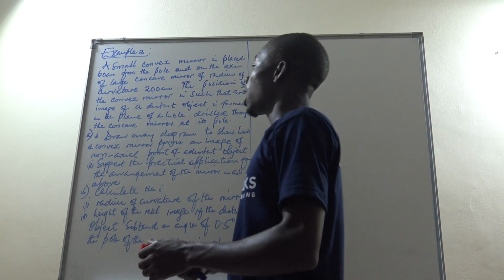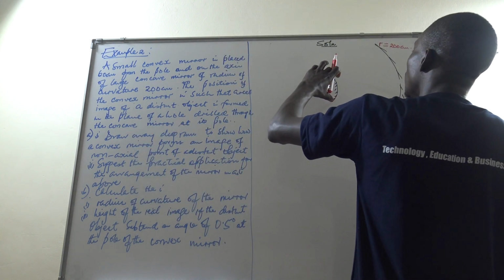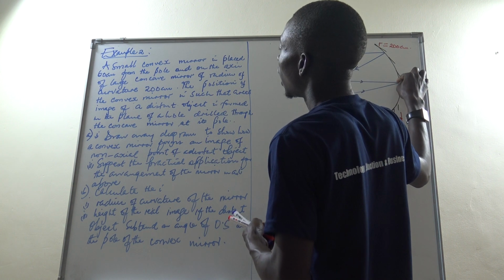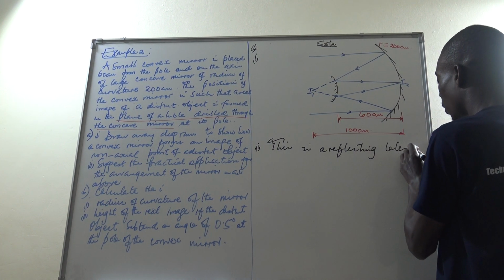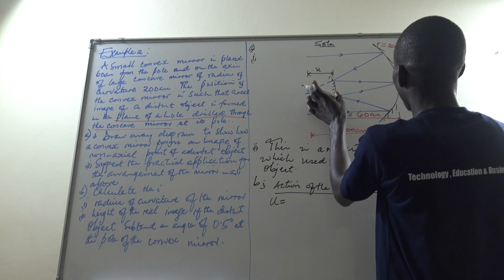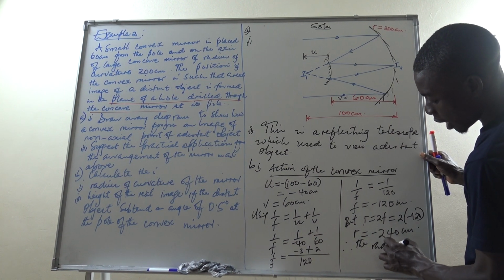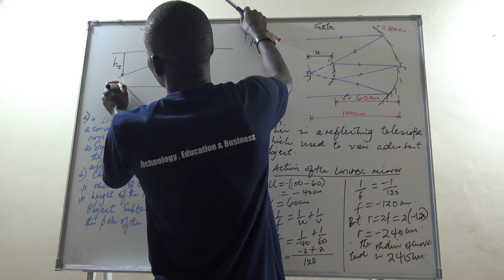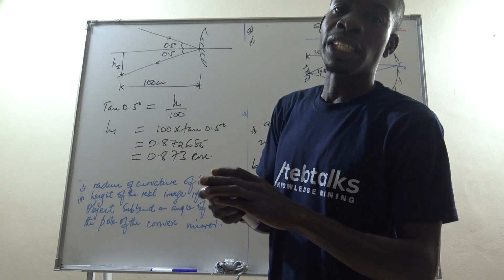2 CALCULATION ON CURVED MIRRORS